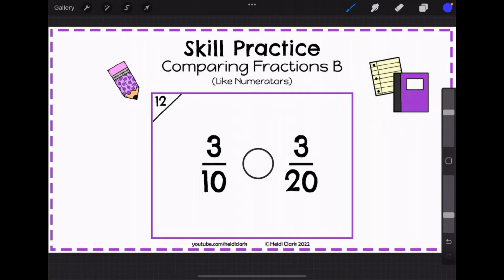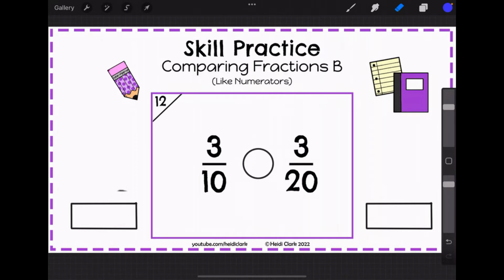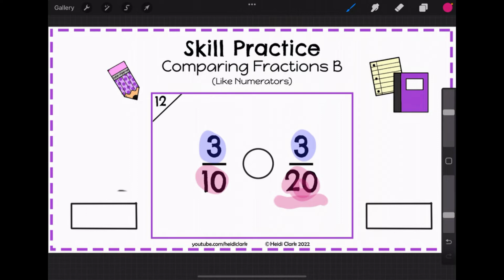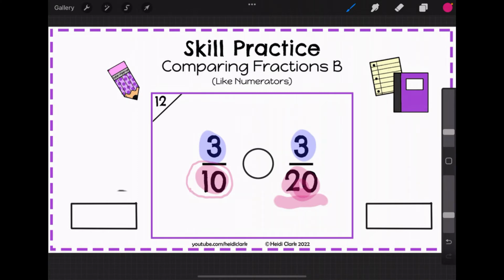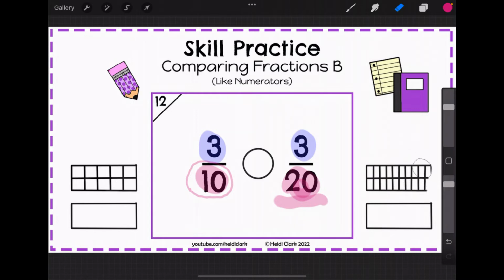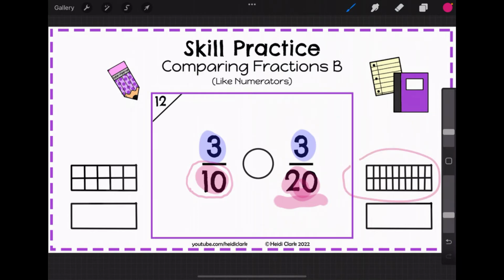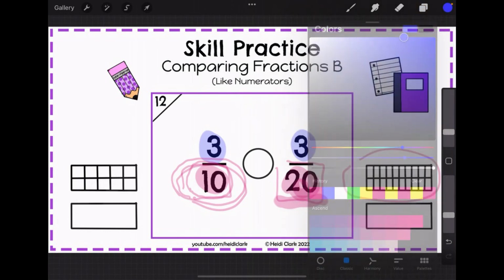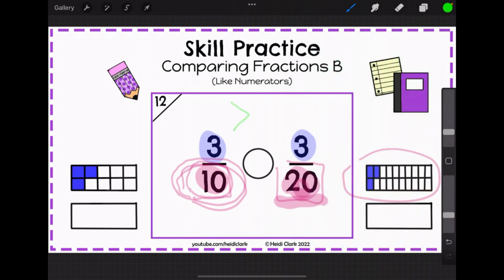How to compare fractions with like Numerators (Question #12 Skill Practice Comparing Fractions B)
This video series will help you compare fractions with like numerators. The numerators are alike, but the denominators are different. Which fraction is bigger?

Follow along with the videos and watch all 12 videos to feel confident in this math skill! Grab the matching worksheet and matching google slideshow too!

Happy Teaching!  - Heidi